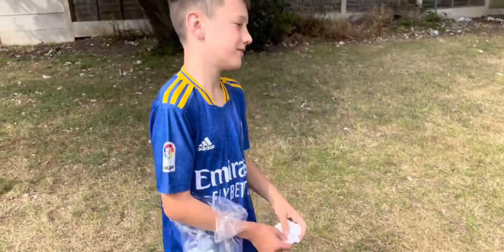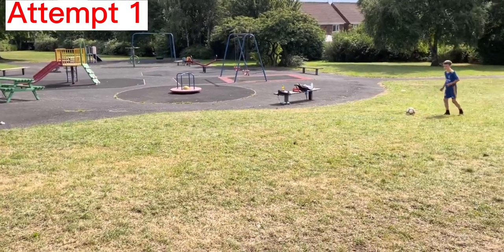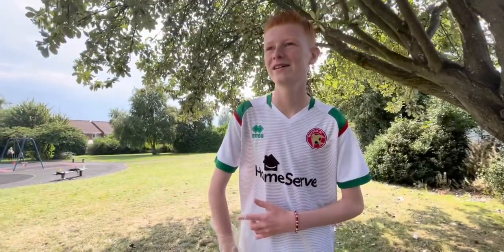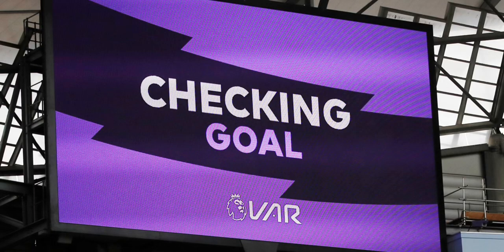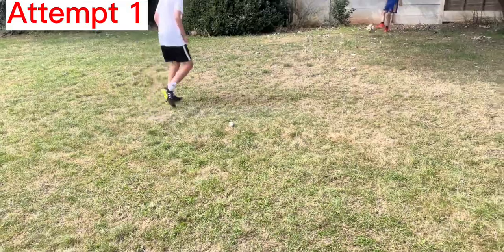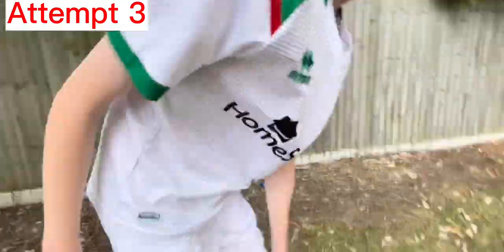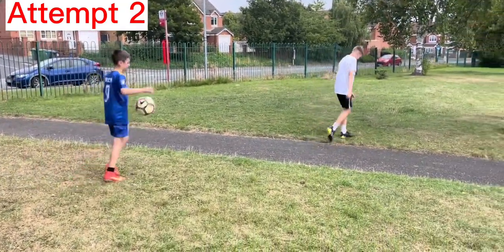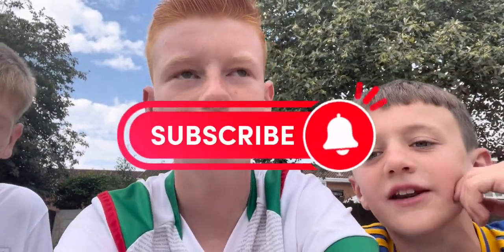🔴⚪️ RECREATING WALSAL F.C GOALS || KINSELLA THUNDERBOLT, OZTUMER SCREAMER AND MORE….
Hi Saddlers Fans Ross Allen Here from WFC VLOGS And here something new on the channel I’ve never done before as me luke and Ethan Recreate Walsall goals from previous seasons!

UTS!